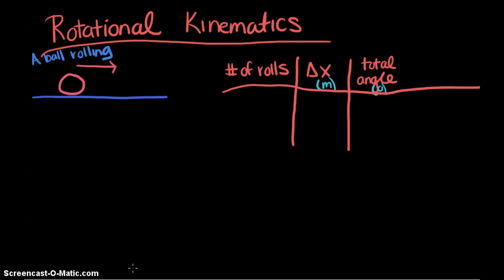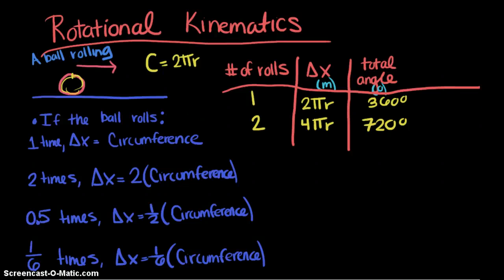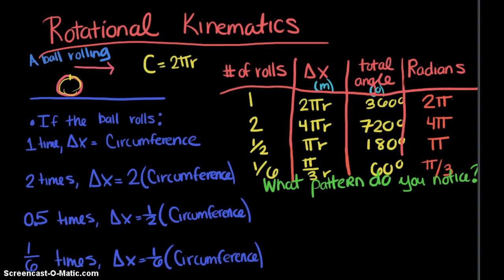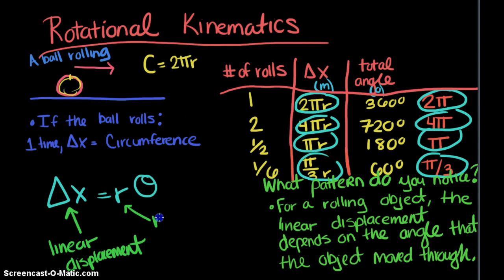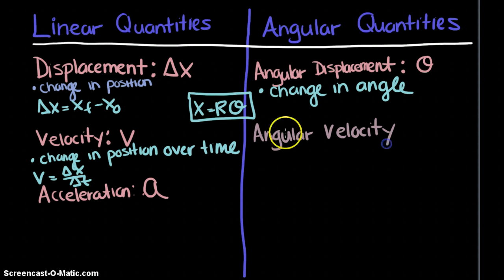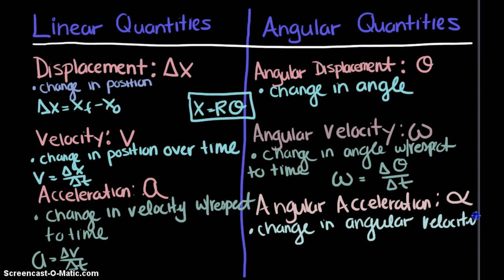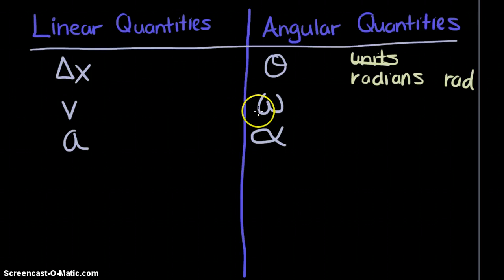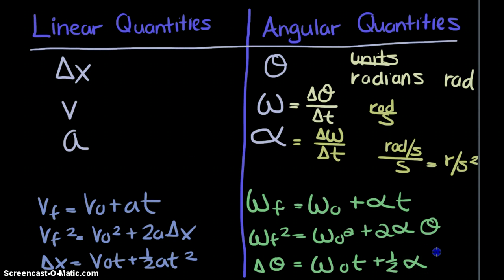AP Physics 1: Rotational Motion 1: Rotational Kinematics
an introductory lesson about Rotational kinematics for AP Physics 1